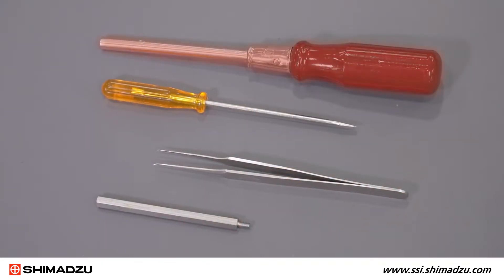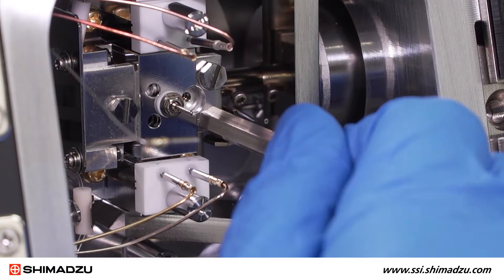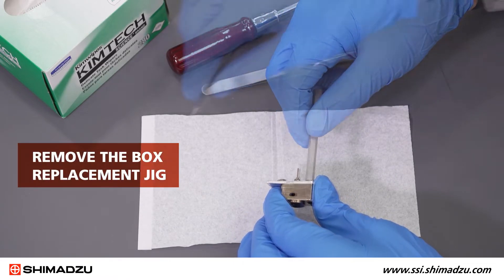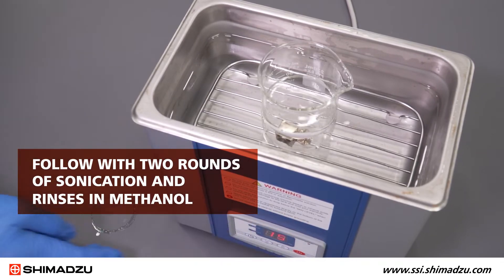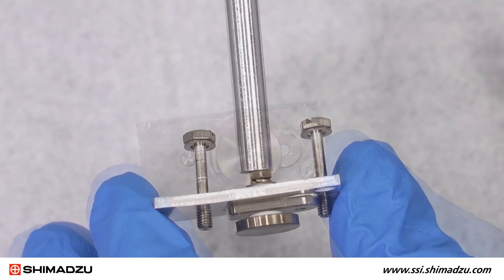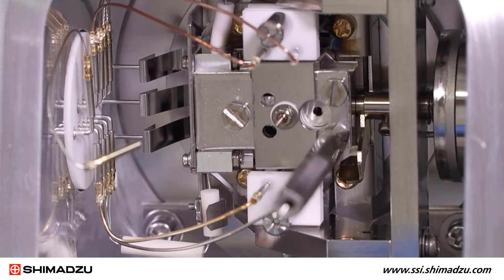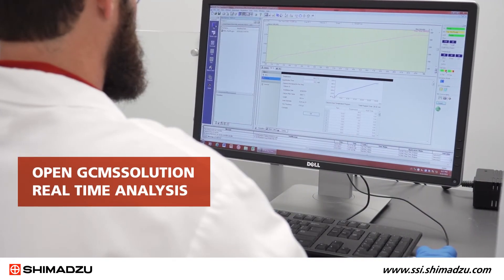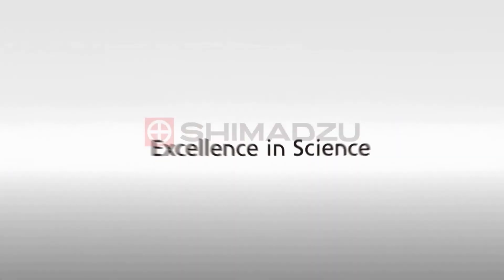How To Clean the Ion Source on a GCMS-TQ8050 NX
This video demonstrates how to remove and clean the ion source from the Shimadzu GCMS-TQ8050 NX.